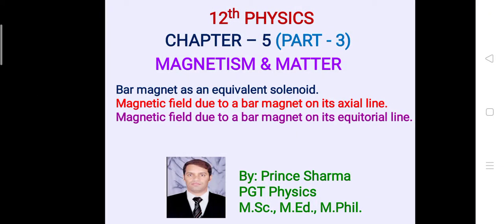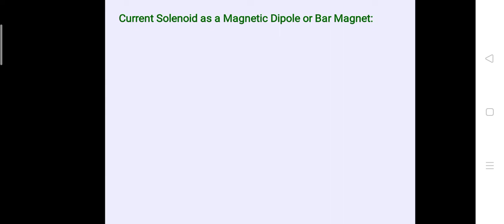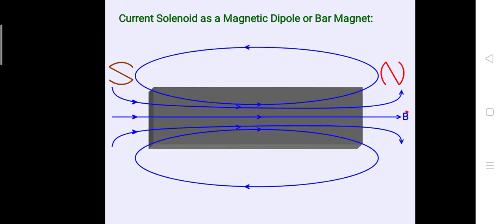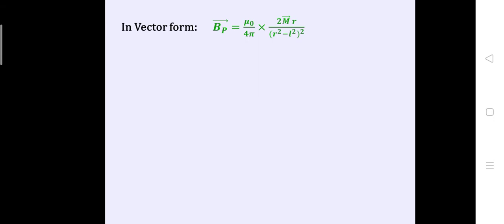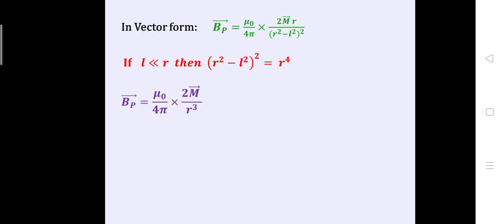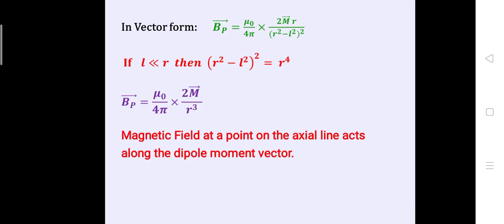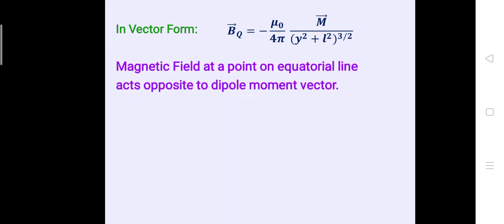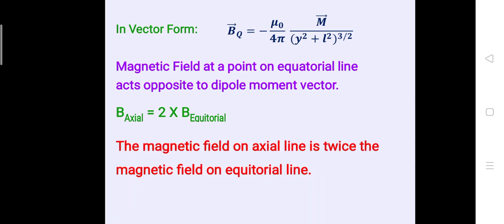12TH PHYSICS CHAPTER-5 BAR MAGNET AS AN EQUIVALENT SOLENOID, MF ON AXIAL & EQUITORIAL LINE OF DIPOLE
EASY PHYSICS BY PRINCE SIR